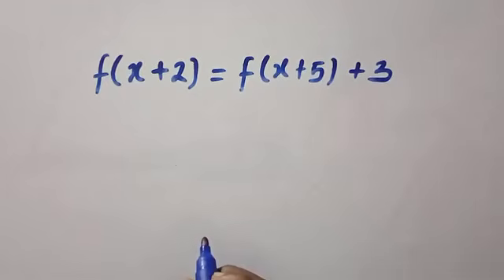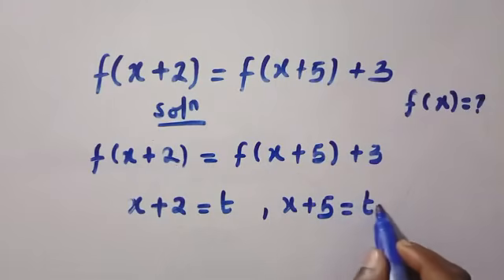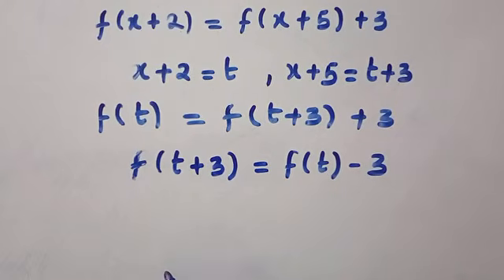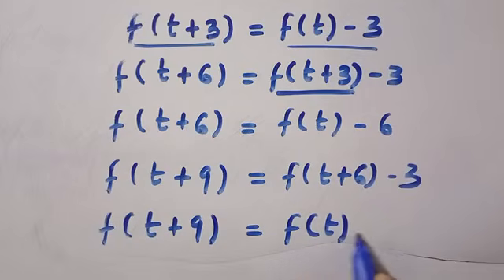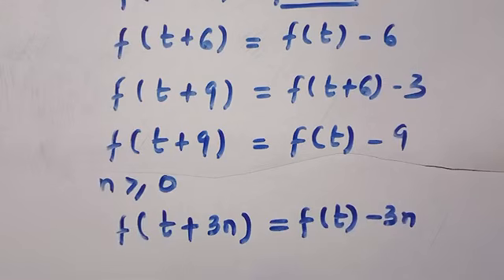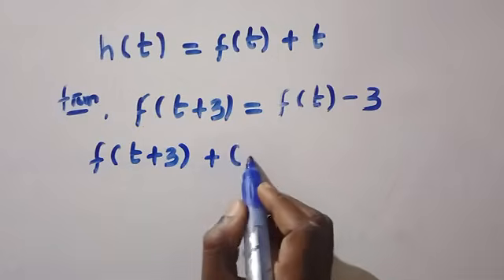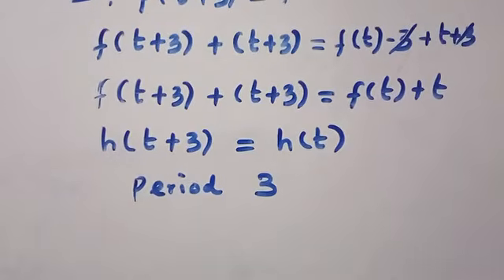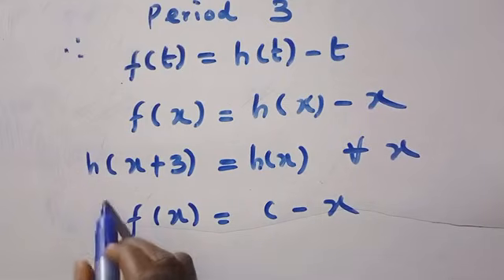The Functional Equation Tricks Students